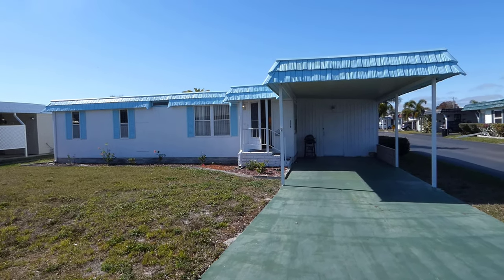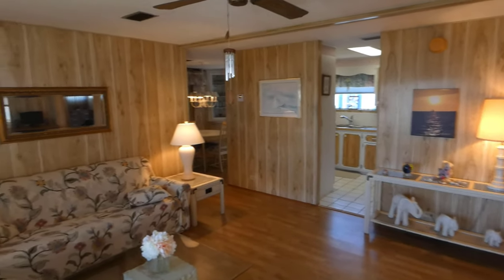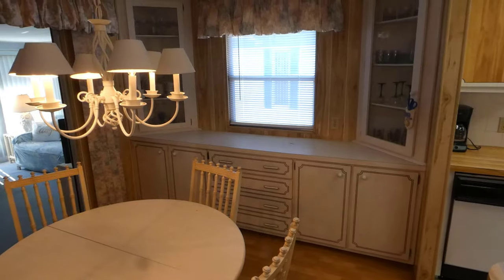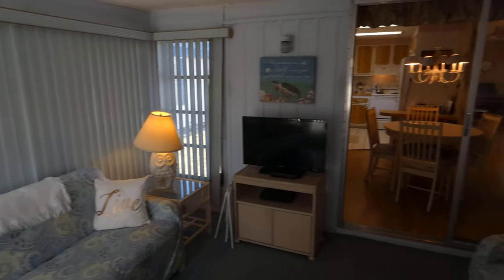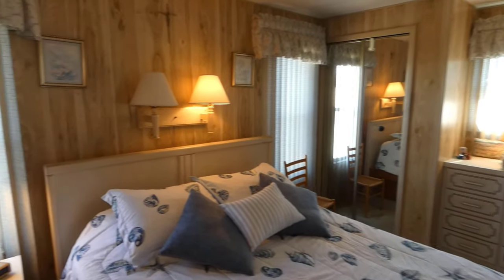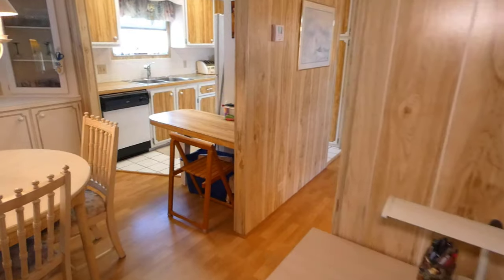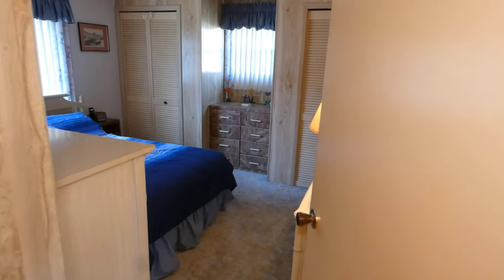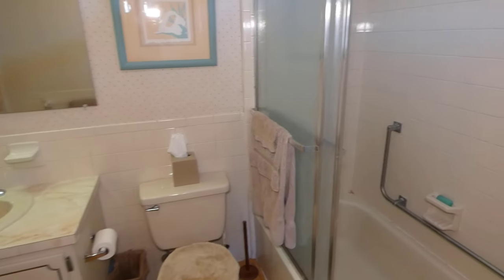Doublewide Home in Largo Florida | 5 Star Community | 55 Plus | 3 Pools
SOLD - Doublewide Home in Largo Florida | 5 Star Community | 55 Plus | 3 Pools

Price: $48,900
Ownership: Land-lease
Lot Rent: $707/monthly includes; cable t.v., high speed internet, sewer, trash, lawn care, and all community amenities.

🌴 Floridian Room
🛏️ 2 Bedroom
🚽 2 Bathrooms
🐱 1 Indoor Cat. No dogs.

This light and bright very well maintained 2 bedroom (rare split plan) 2 full bath home is located in the premier 55 Plus community of Ranchero Village in Largo, FL. A convenient location in the park; a short drive from one of the 2 park entrances and about 150 feet to one of the 3 pools and the largest of the 3 clubhouses. This fully furnished home has lots of kitchen cabinets (including dishes and cookware), counter space and pantry. Nice laminate flooring throughout the primary living area and ceramic tile in the kitchen. The sunroom with lateral blinds around 2 sides of the room offers an additional living area. Both bathrooms have ceramic tile surrounds in the shower and bathtub/shower. The full hall bath has a door to the guest bedroom. Exterior painting is in good condition. The roof over is just 4 years old. The central air conditioning/heat unit has 1 year remaining on the warranty. Two car parking with storage and washer and dryer in the shed. In addition to the easy walking distance to a pool, clubhouse and tennis courts, residents and guests enjoy 2 other pools, fitness center, spa, saunas, bocce ball, pickle ball, shuffleboard, horseshoes and billiards. Centrally located in the heart of Tampa Bay; close to Clearwater and St. Pete. 2 airports close by. About 20 minutes to World Class Beaches.